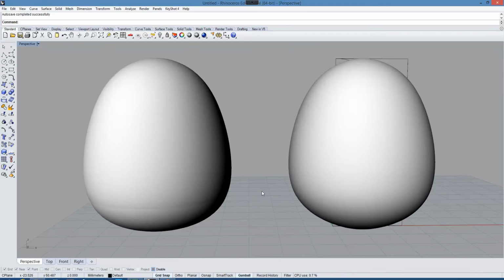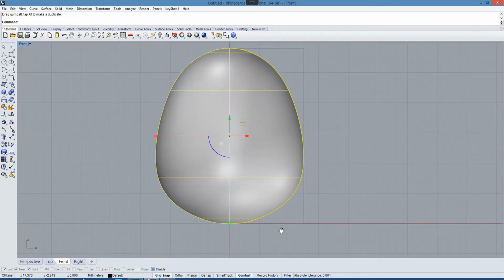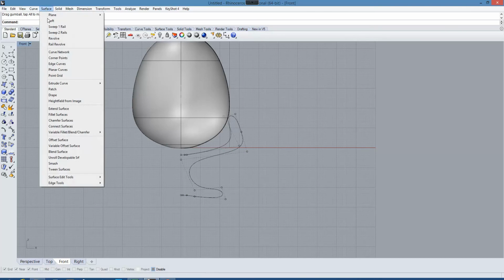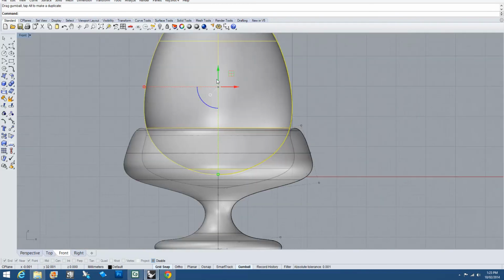EGGMATE standard eggcup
Standard functional eggcup